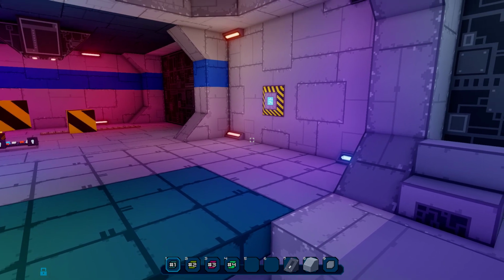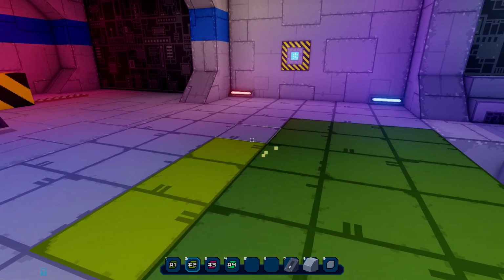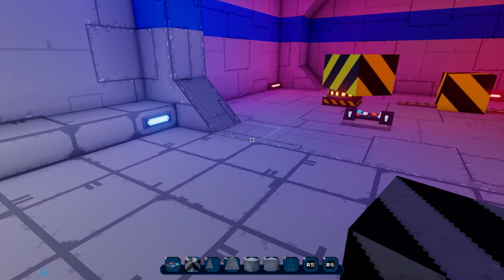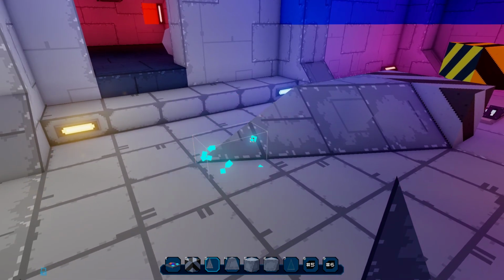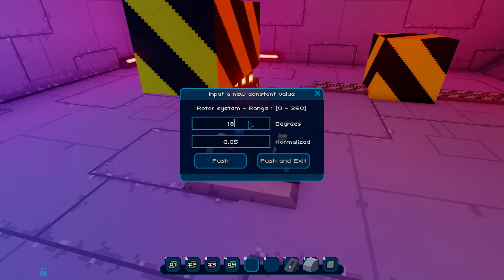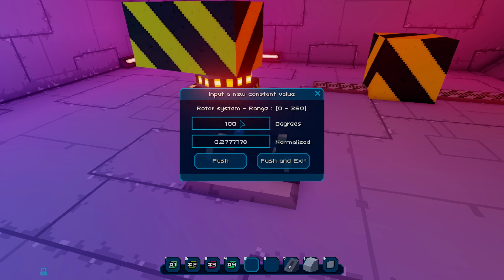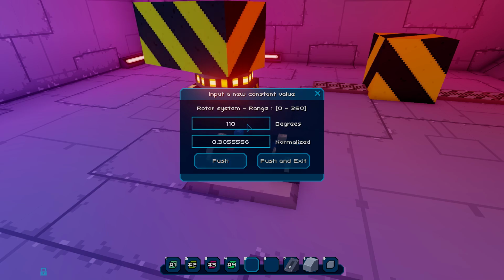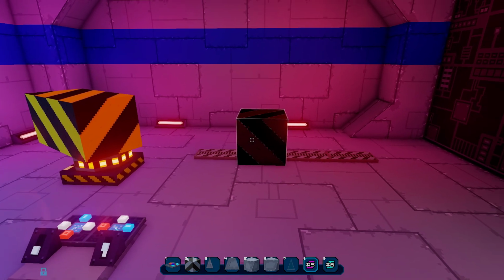Devlog #12 : Custom paints, smart input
In this week new build I am glad to introduce custom paints ! I wanted to add this ever since I made the big paint update, so here there are !
There is also a few more shapes for hull blocks to do 1x2m tetras and hepta as this was requested.
Last but not least, the way to input value into Mix or Constant command is now much more user friendly : the game detects the system it is linked to, and you can input the wanted value in degrees or meters directly